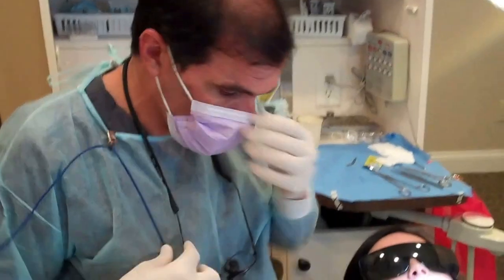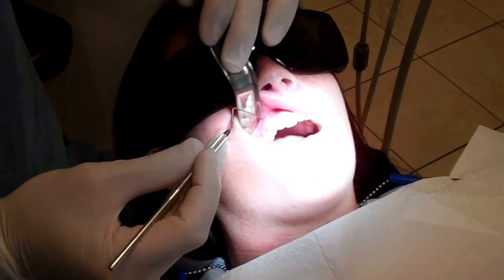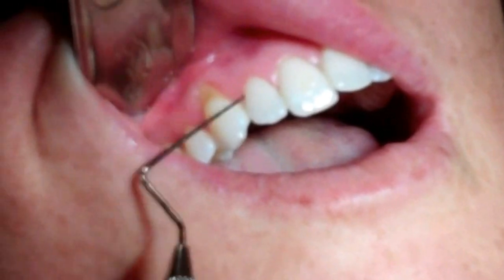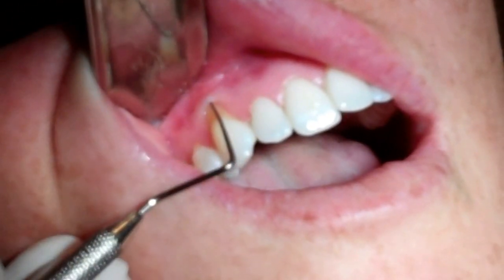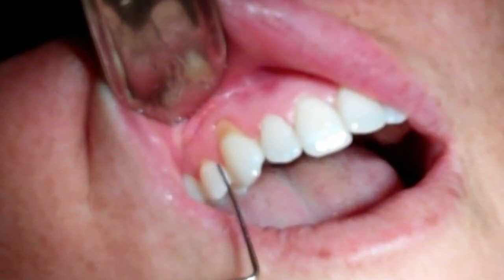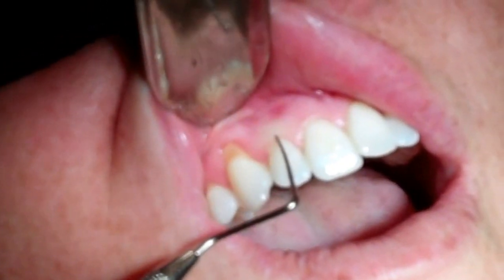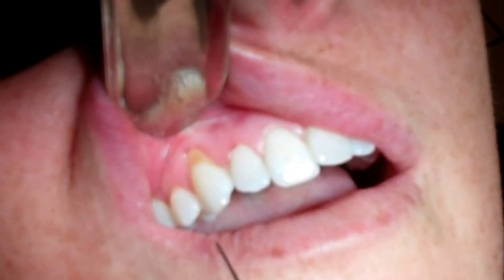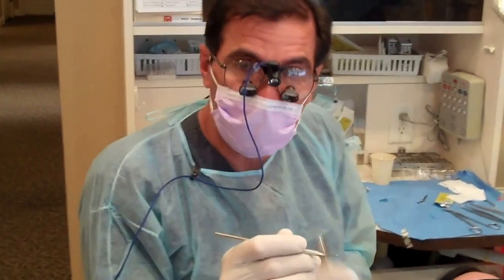How we diagnose recession and determine type of procedure..